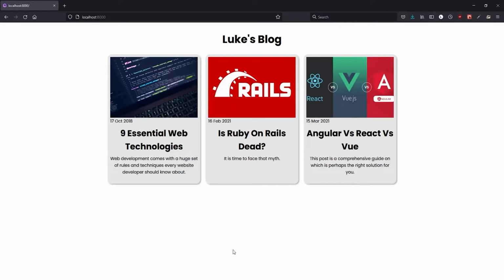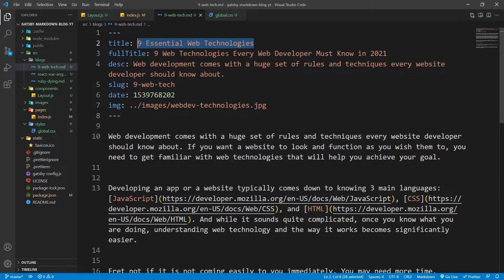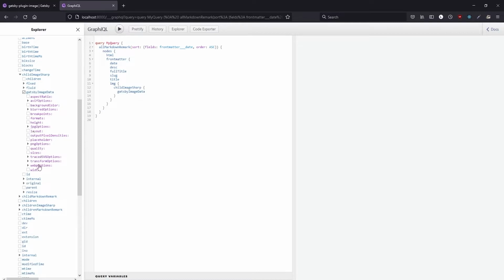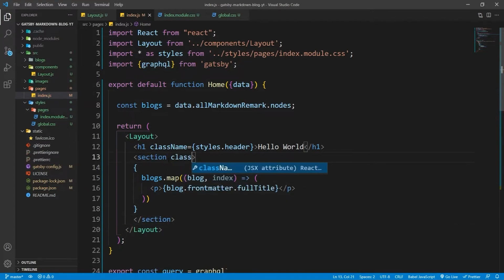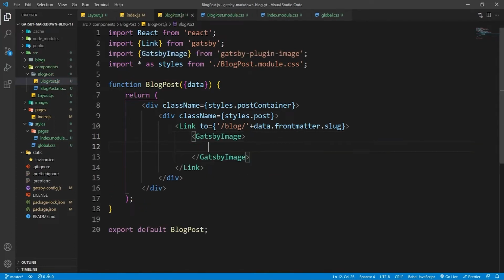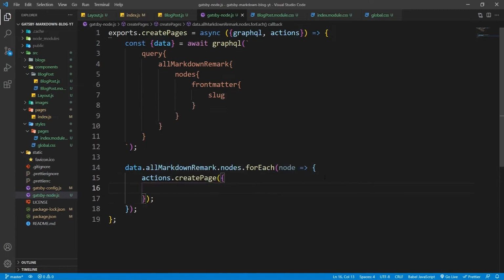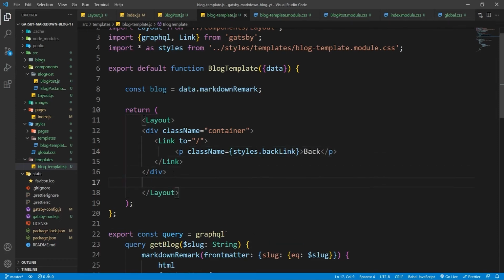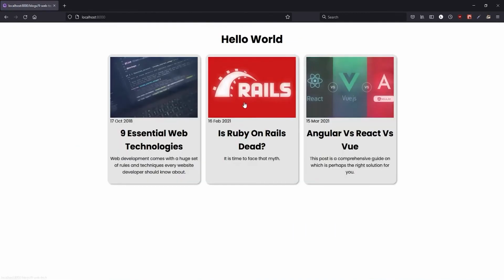Static Markdown Blog | Gatsby React JavaScript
My take on creating a Gatsby blog in 2021, where new articles are generated from markdown files. Along the way, we will learn about: fluid images, querying Gatsby’s content mesh with GraphQL, Gatsby’s file system to add files to the content mesh and treating markdown’s frontmatter data separately from its body which should be parsed as HTML.